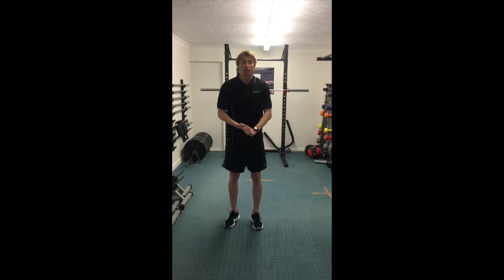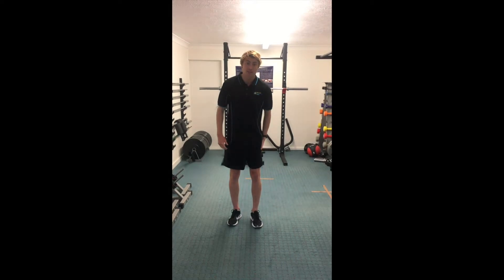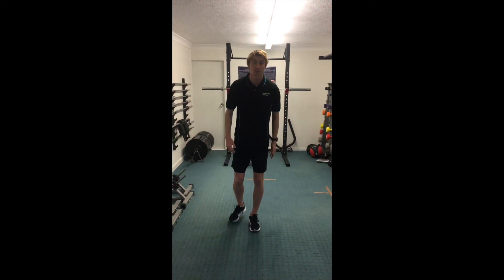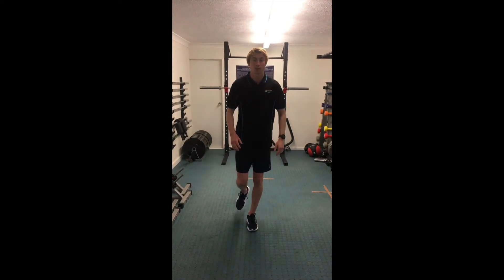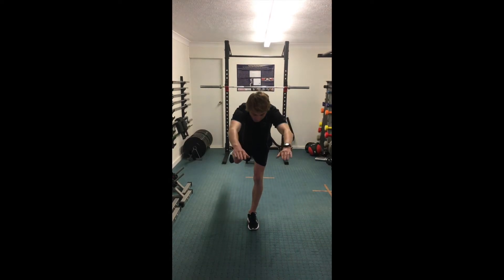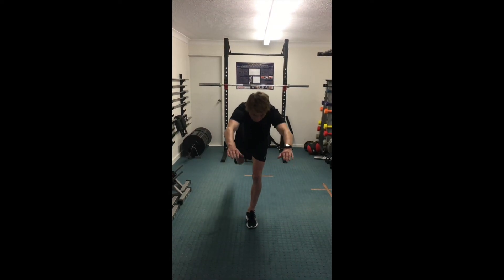Hamstring rehabilitation exercises - part 1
This exercise is called "The Extender"

At Burleigh Heads & Broadbeach Physio we have highly experienced Physios, Remedial Massage Therapists, Exercise Physiologists, Podiatrists and Dietitians offering services to Gold Coasters at our 2 locations - Burleigh Heads and Broadbeach, Queensland, Australia.

We're big believers in empowering our clients to help themselves where possible and in educating them on the best way to keep well so they can do all the things they love. To that end we're posting self-help videos here. But as always, take care when performing exercises and self-massage techniques and seek professional help from your physiotherapist if it is not resolving.